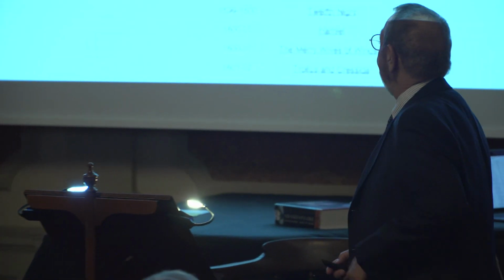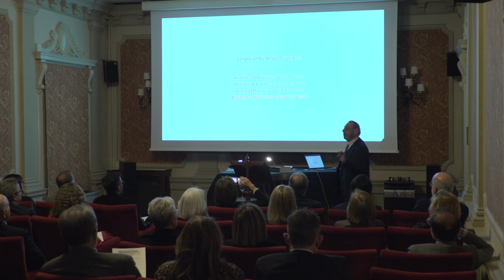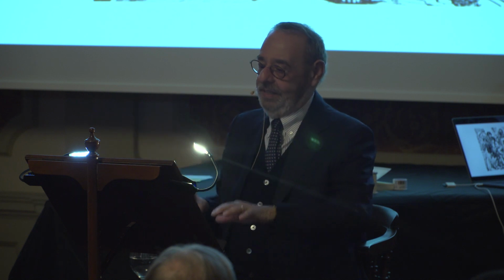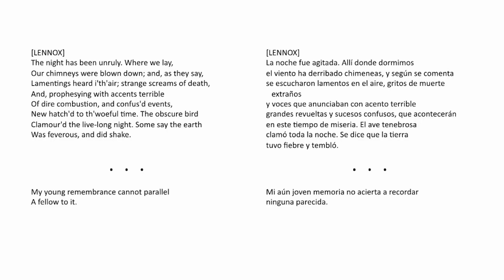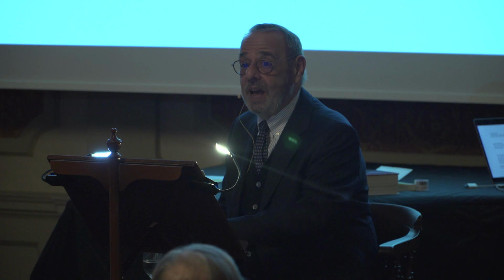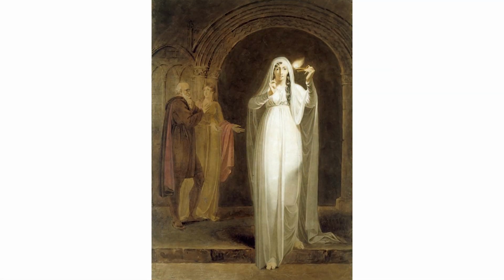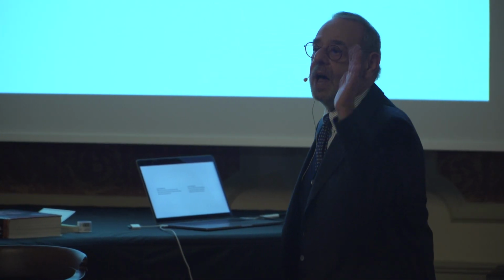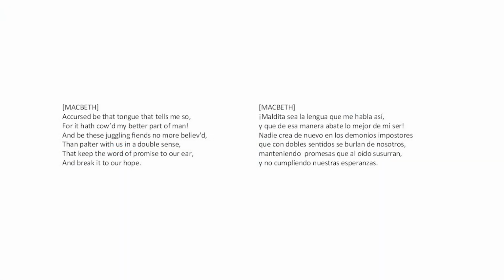Conferencia de Douglas Friedlander: 'Bloody, Bold, and Resolute: Shakespeare's Macbeth'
Macbeth es la más corta de las grandes tragedias de Shakespeare; es también una de sus obras más oscuras. Para los actores, la “obra escocesa” está maldita. Sin embargo, Verdi eligió esta obra como la primera de sus grandes operas de Shakespeare.
¿Qué es lo que hace que esta pequeña pero compleja obra de teatro sea tan atractiva?
En esta charla en inglés exploraremos el mundo oscuro y trágico de Macbeth.